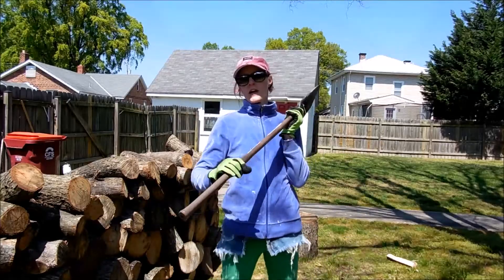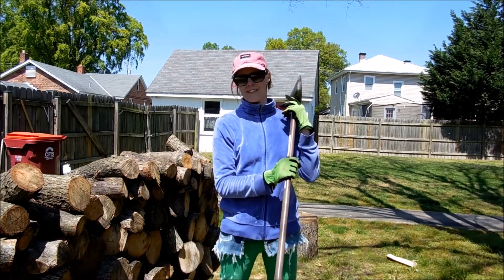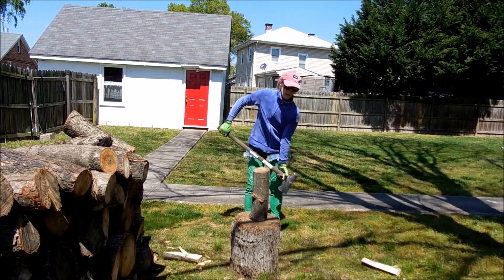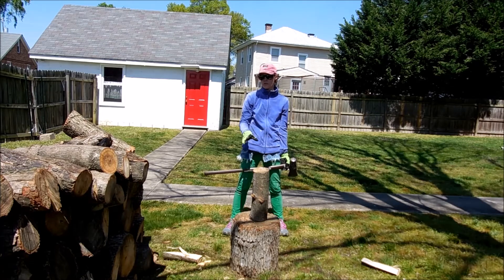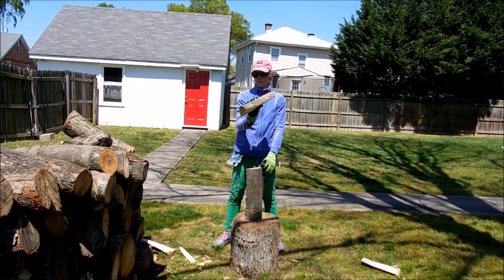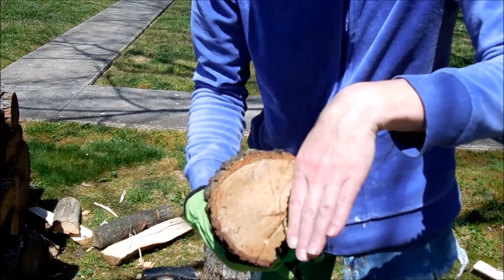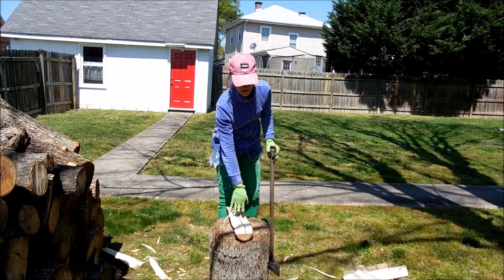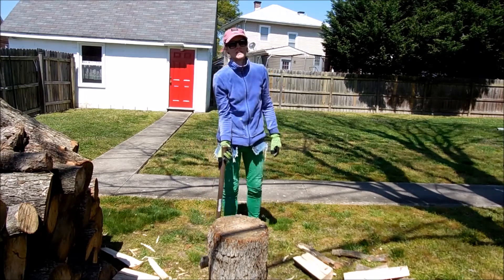Splitzville Howtosplitwood |Tutorial HowTo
This is a video demonstrating how to split wood by using a maul.  The song at the end is Barbarism Begins at Home by The Smiths

Hello youtubers.  I’m going to show you how to chop some wood today.  This is the tools you’re going to need.  You’re going to want to wear something to protect your eyes.  These are shatter proof sunglasses.   You want a maul.  M. A. U. L.  It’s not an axe, it’s a maul.  It’s quite different.  It’s very heavy and it will split through the wood.  You want to wear protective gloves.  You definitely want to cover your arms and legs because things can go flying around and you want to make sure you’re safe.  So as you see I’ve got my work cut out for me and let’s get started.  Ok you’re also going to want a chopping block.  This is as you see just a big piece of log.  So you have it up high.  It’ll be more comfortable.  You take your piece of wood and you steady it.  Then you step back.  You want to have your legs about shoulder length apart and you want to let the maul do the work.  You don’t want to stress out your arms.  You can really hurt yourself that way.  So you want the maul to do the work.  You don’t want to pull the maul too far behind you; it’ll pull you backwards and it might make you fall.  You want to pull it up just enough vertical over your head but not over your head directly and let the weight of the maul come straight down onto the piece of wood.  This is a small piece of wood and it should split right in two rather easily.  Also you want to make sure that the wood is very dry.  This was a pecan tree that was cut down about two and a half months ago so some of the small pieces are dry enough now to chop; the bigger pieces I’m going to wait and let those dry a little longer that way it’ll be easier to split.  So again you want to go back about this far and let the maul do the work.  That’s it, it just splits right in two.   You want it to split a little more than that.  The pieces are optimal to burn when they are about this size or a little bit smaller.  I might even cut this one again.  So then you just do it again.   Shoulder length apart; up and down.  Easy as that.  It’s very satisfying too I might add; especially if you’re mad at somebody.  This is a close up to show you about where you should be cutting the wood.  You don’t want to cut it dead center.  It’s hard there.  You want the grain of the wood to work in your favor as you can see so if you cut it just off to the center it should split right in two because that’s the way the grain of the wood goes.  So if this were a really big piece you would cut it you know off, just off to the center and you would keep cutting it that way.  That way the grain of the wood works in your favor.  It’s just the physics of the way the wood grows and the fibers of it.  So that’s that.  This piece I want to cut a little bit more.  So in that case I don’t have to balance it up like that I can just put it down like that and give it a whack.  Give it a couple of whacks.  There you go.  It split right in two.  I’ll just do one more for you and then I’ll let you take over.  So again, keep your legs should length apart.  Let the maul do the work and don’t hurt your arms.  See, that’s very satisfying.